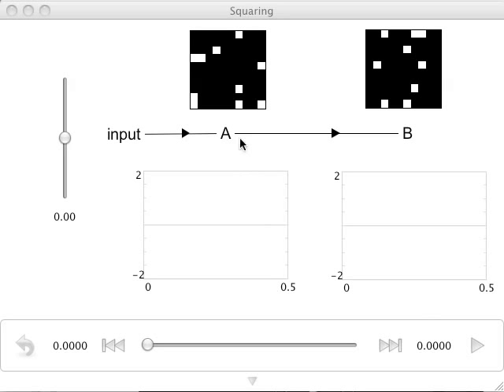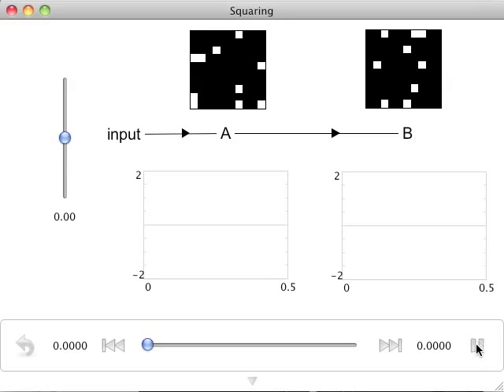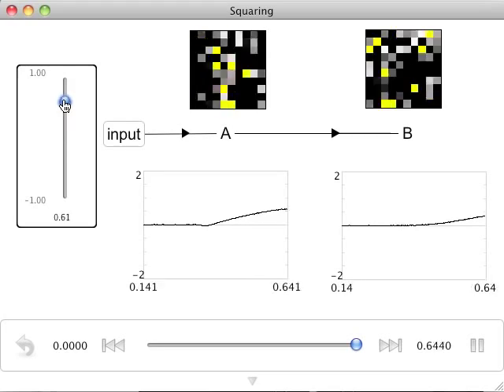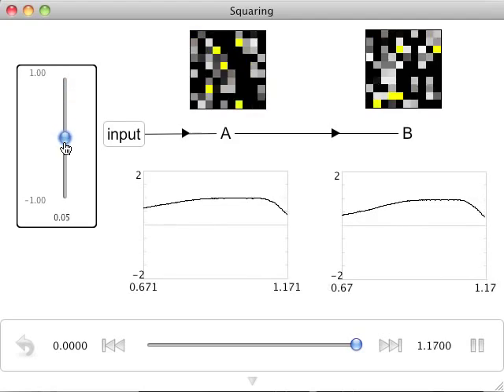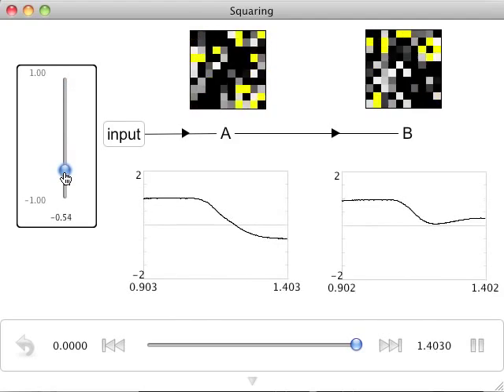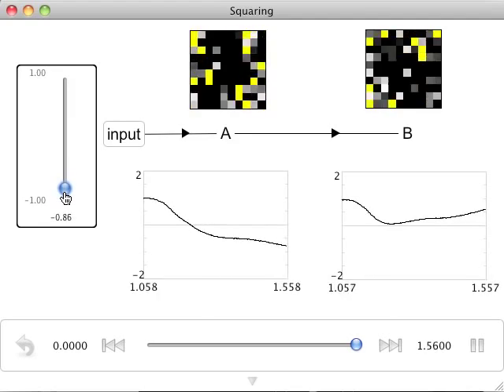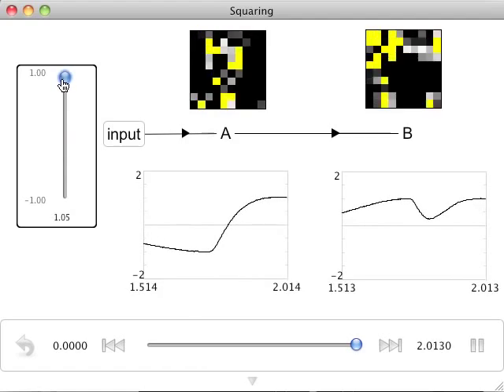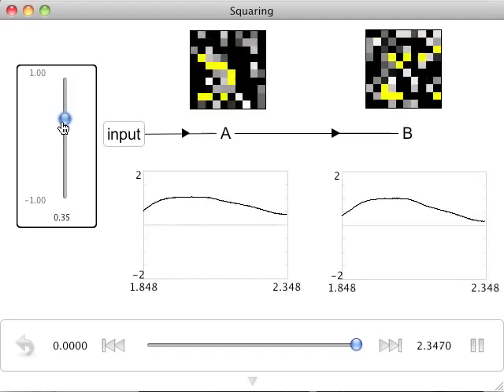Squaring a neural representation in spiking neurons in Nengo